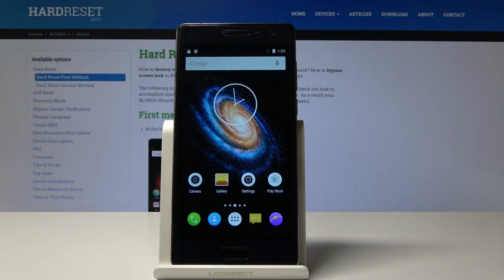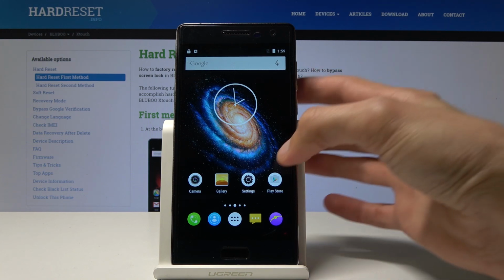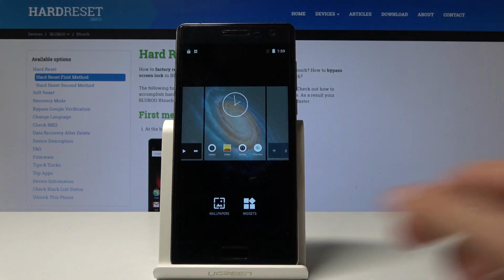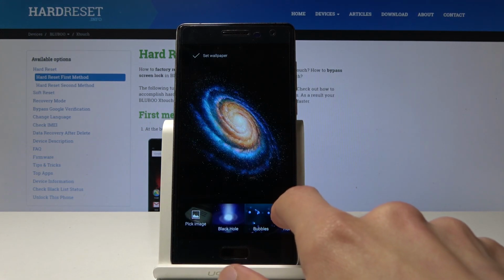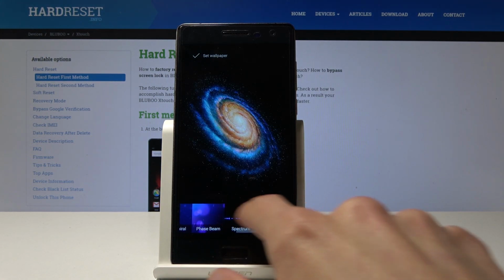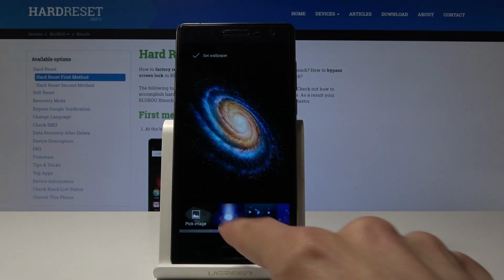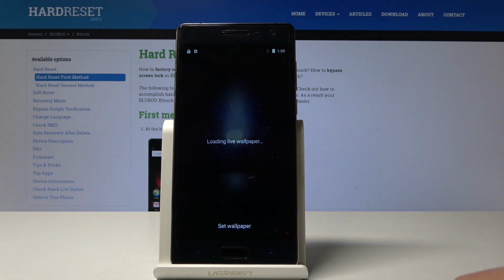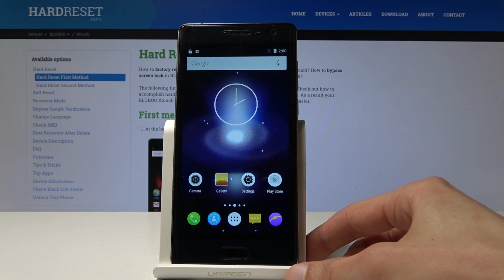BluBoo Xtouch Wallpaper | Set Up Home Screen Look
Your default wallpaper is boring and you want some changes? Perfect, you couldn’t have chosen better, to change wallpaper on your device follow our short tutorial above and set up whatever wallpaper you want to use. With our video it’s super easy, enjoy!

How to change wallpaper in BLUBOO Xtouch? How to set up wallpaper in BLUBOO Xtouch? How to add wallpaper to BLUBOO Xtouch? How to find wallpaper settings in BLUBOO Xtouch?